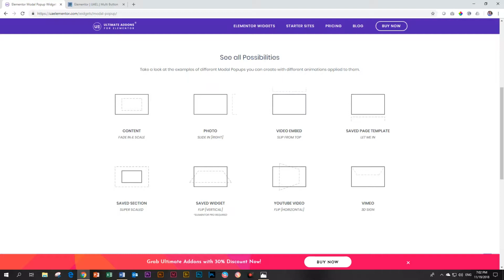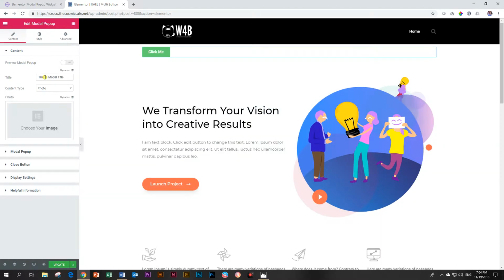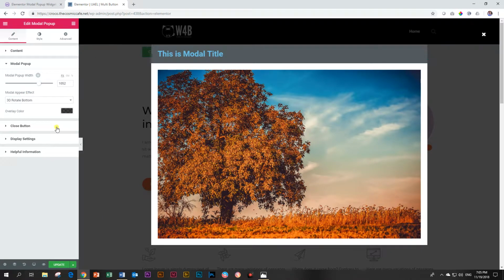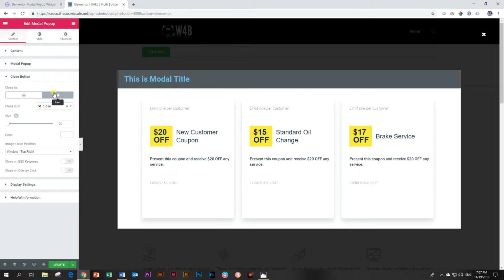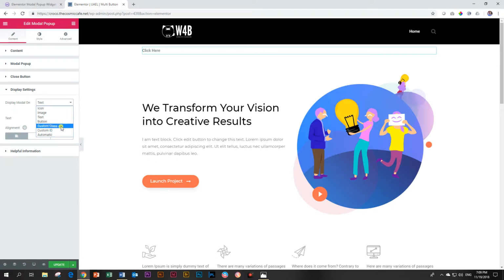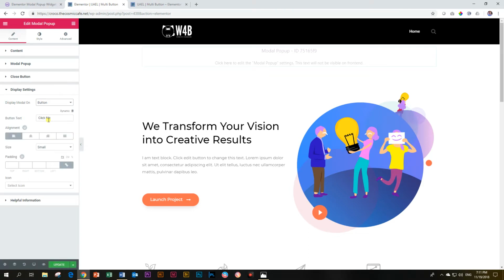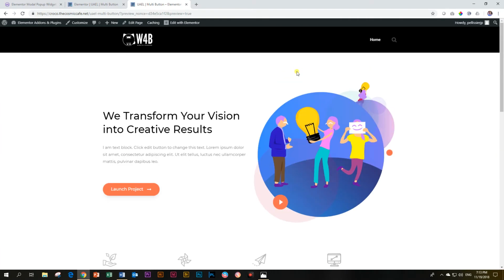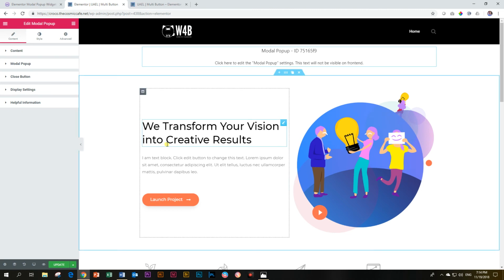Modal Popup | Ultimate Addons for Elementor UAEL | Brainstorm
You need a good modal popup. This widget allows you to have various formats of displays, from photos, embedded videos, to saved templates and whole pages, to a variety of triggers: buttons, text, icon, images, custom class and time triggers.

Message
m.me/websites4beginners